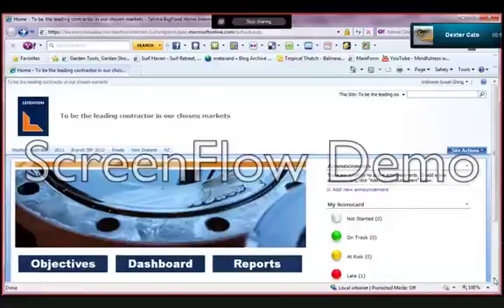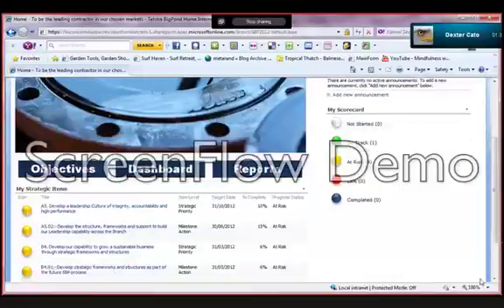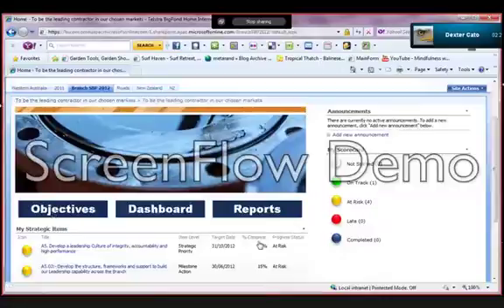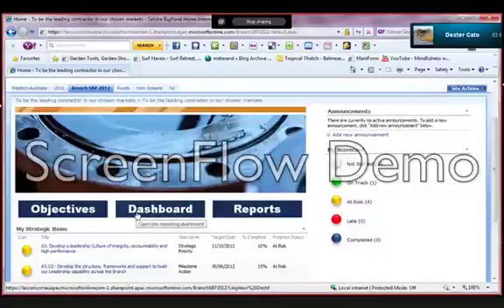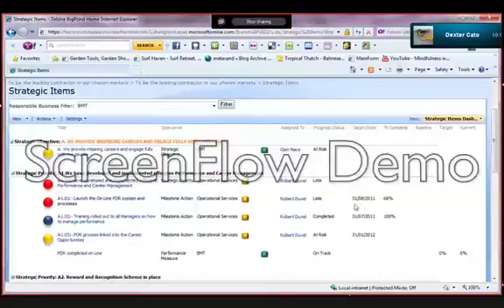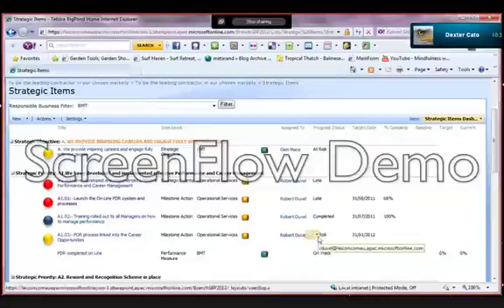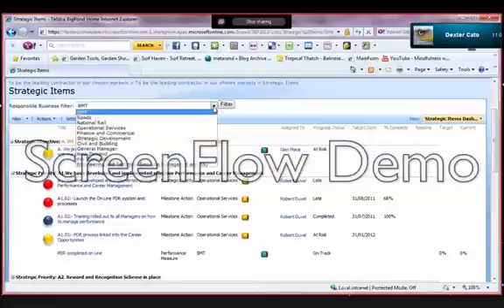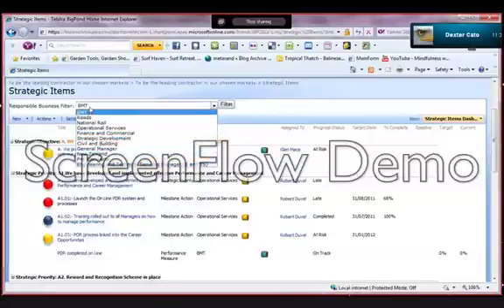Execsee Video Uploads